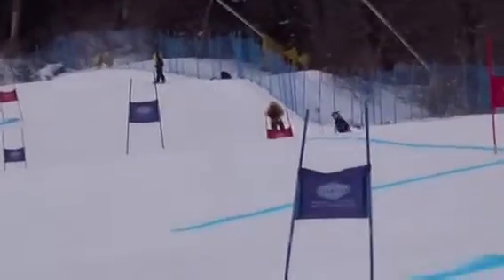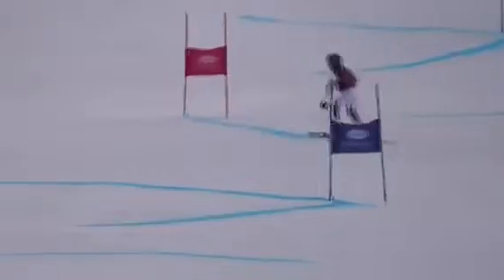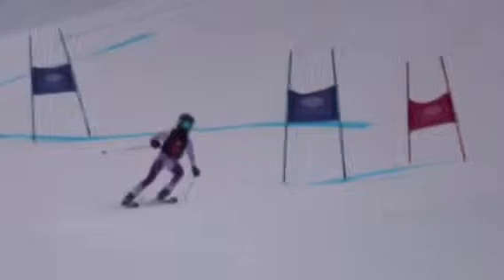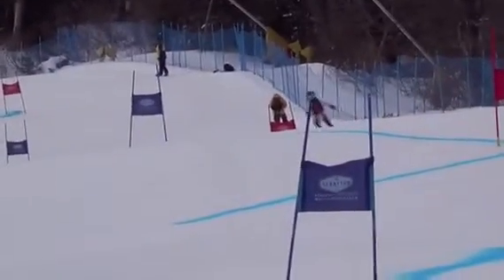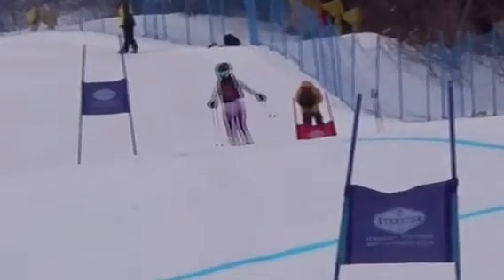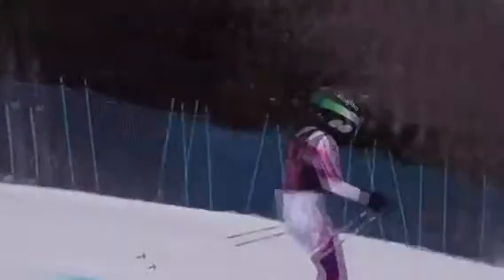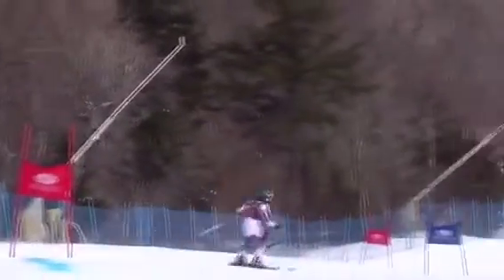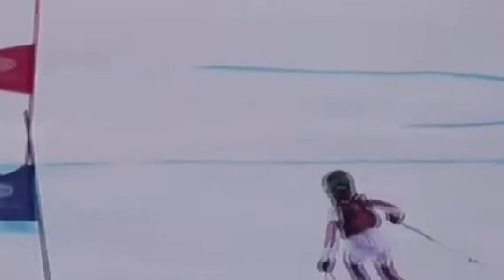Talia S - Stratton GS 1/31/16